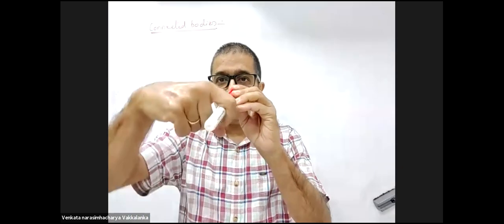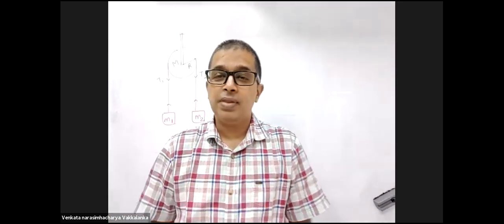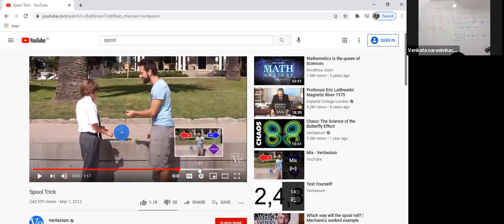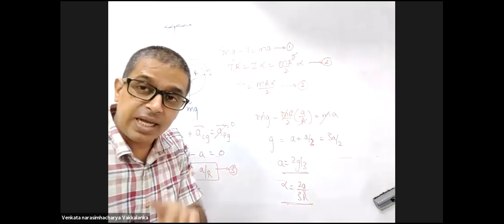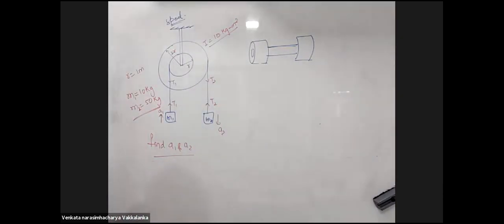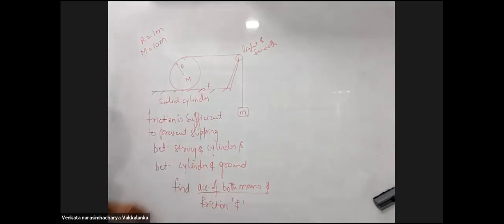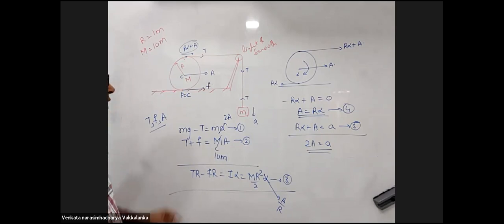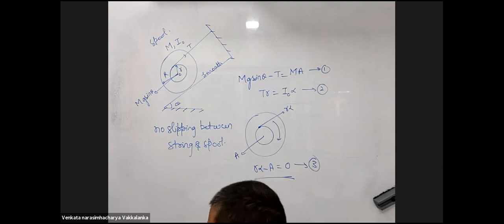rotational dynamics lec 12